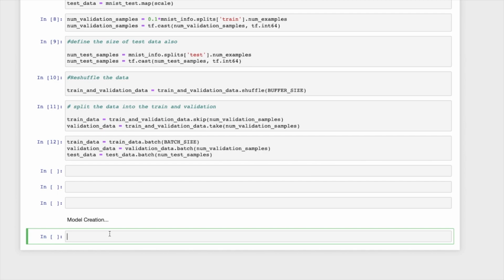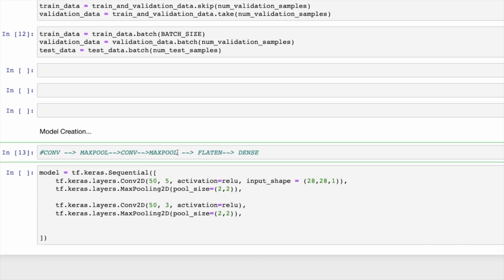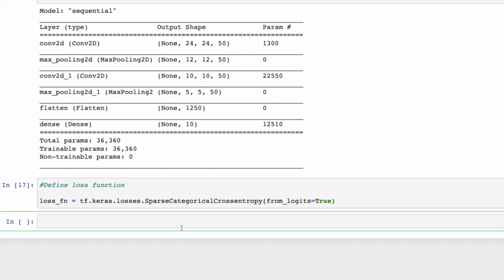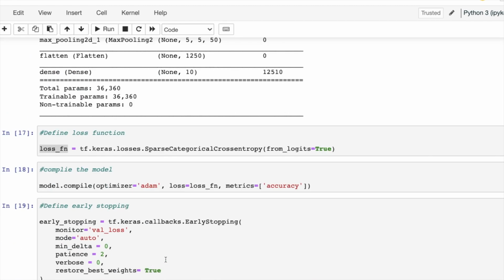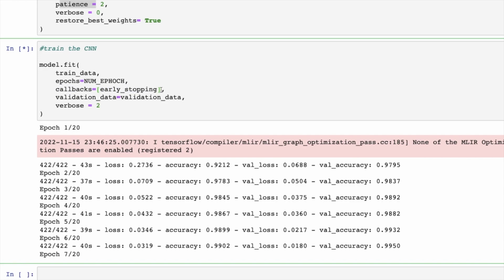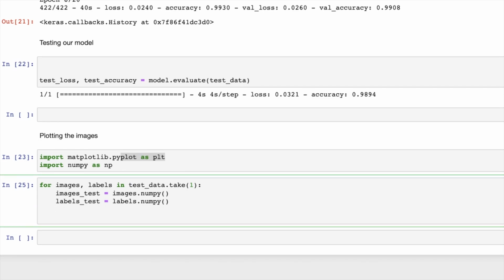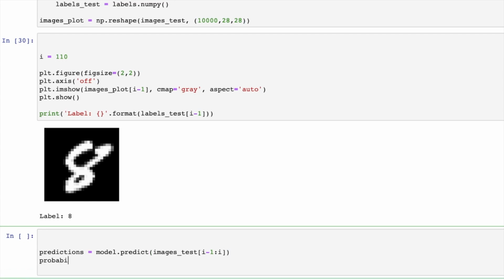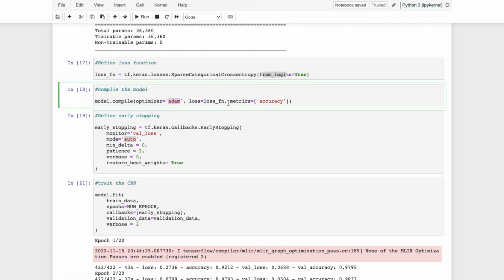Deep Learning | Digits recognition end to end | CNN | PART-3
In this video, we will build our first convolutional neural network in tensorflow using jupyter notebook for handwritten digits classification.